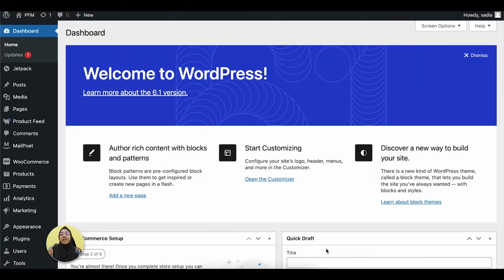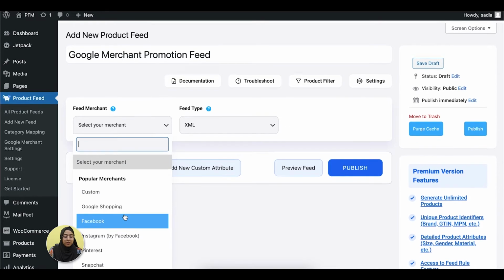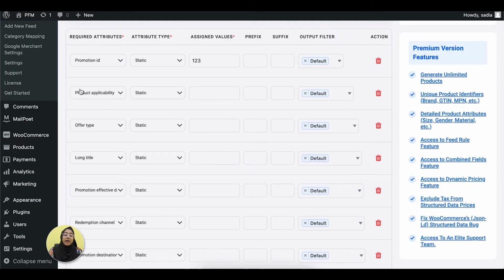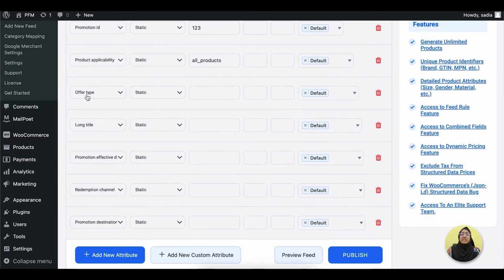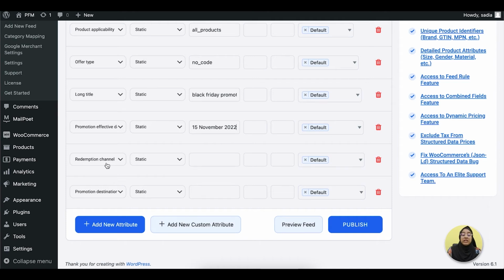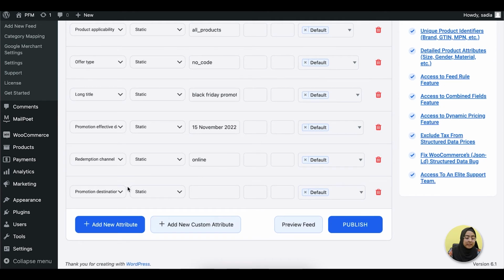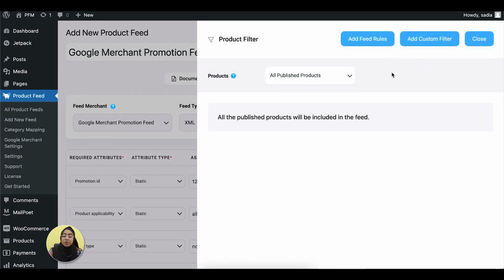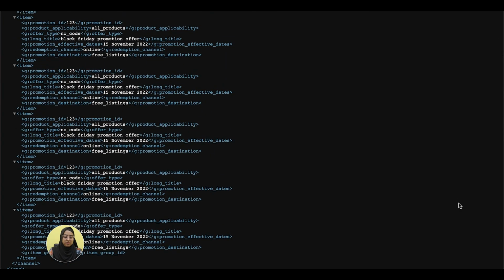How To Generate Google Merchant Promotion Feed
Google Merchant Promotions is one of the best ways to showcase the special deals you are offering on your site.

It allows online sellers to add special offers to their Shopping Ads. Using Google Merchant Promotions, you can easily attract potential buyers towards your offers and encourage them to buy more.

Find out a complete tutorial on generating an accurate WooCommerce product feed for Google Merchant Promotions to run successful Google Shopping campaigns.

Relevant Docs:

Learn how to upload your feed to Google Merchant Center through the direct upload method.

Learn how to send your feed to Google Merchant through the Content API method.